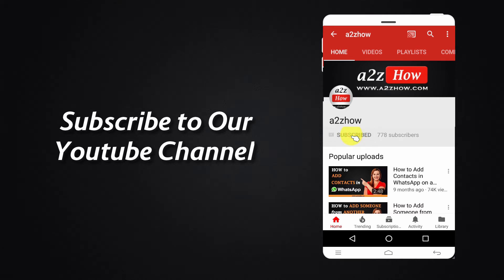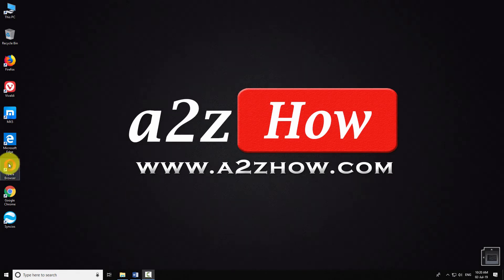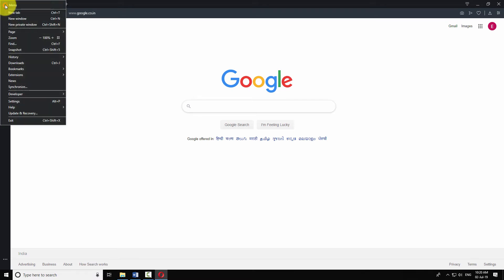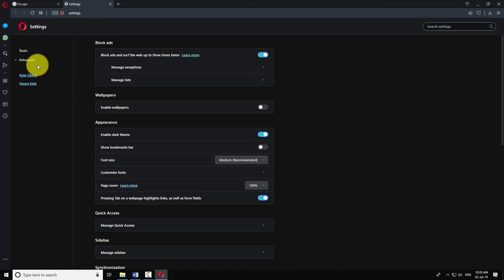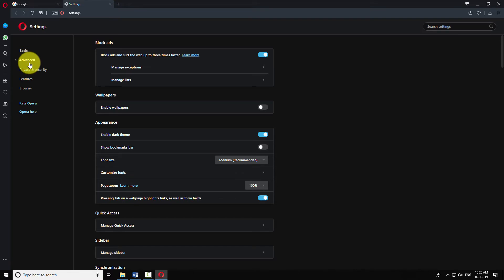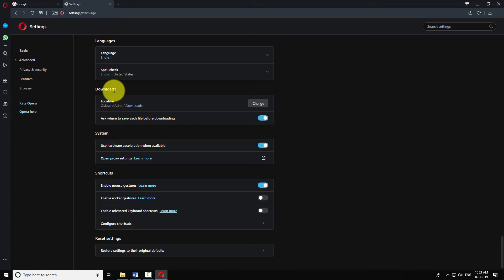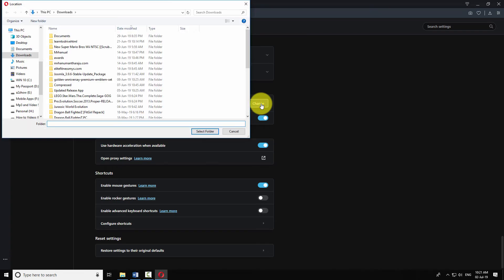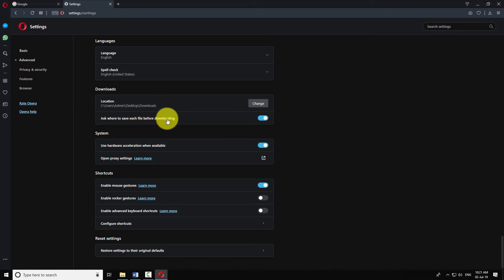How to Set Download Preferences in the Opera Browser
1. Open Opera Browser on Your Computer.
2. Click on the Opera Icon at the Top Left Corner of the Window.
3. Click on “Settings”.
4. Click on the "Advanced" Item in the Left Menu.
5. Now, Click on “Browser” From the Sub Menu.
6. Scroll Down to “Downloads” Section.
7. Now, to Change the Default Download Location, Click on “Change” Button.
8. Select the Desired Folder.
9. You May Toggle This Button on, if You Want Opera to Ask You; Where to Save Each File Before Downloading.
10. This is How You Can Set Download Preferences in Opera Browser.

Opera Tips and Tricks
Audio Credits: